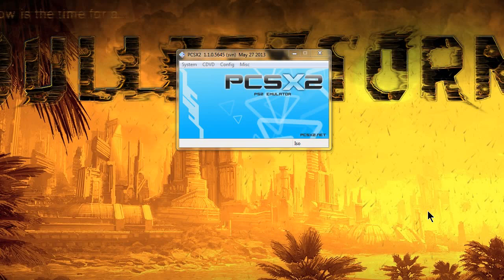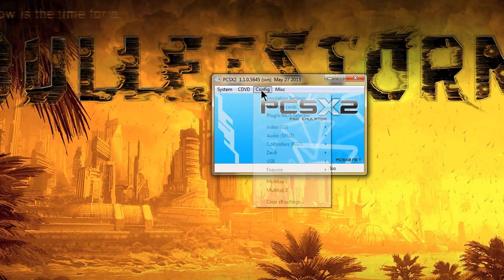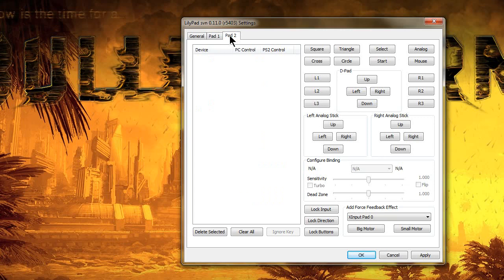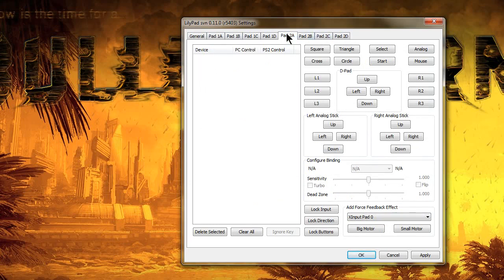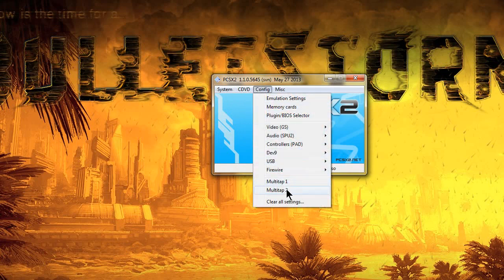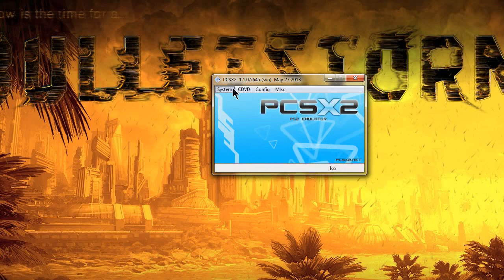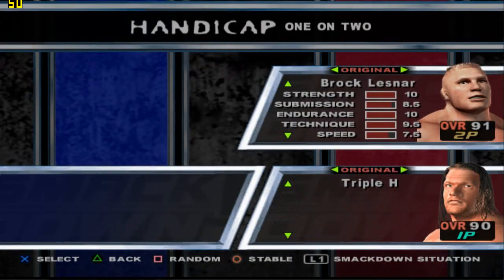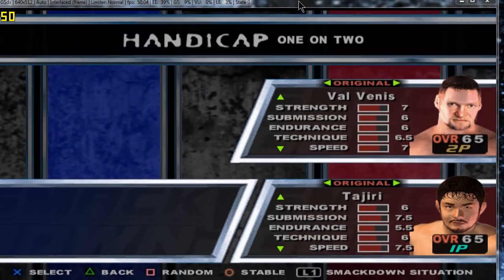PCSX2: How To Configure Multitap (Multiple Controllers)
This video demonstrates how to configure the PS2 emulator PCSX2 to use up to Eight (8) Controllers using the Multitap.